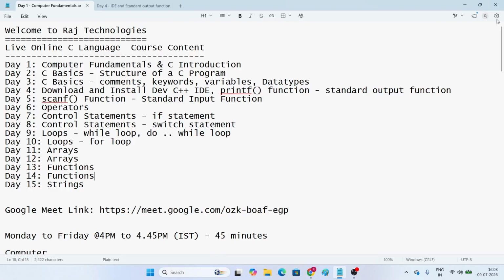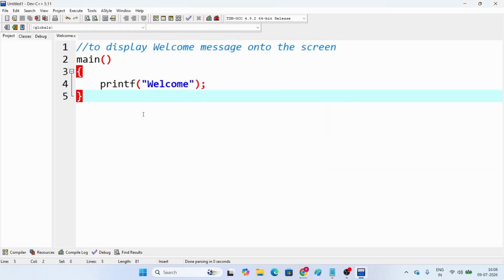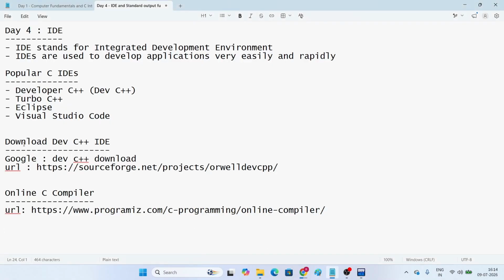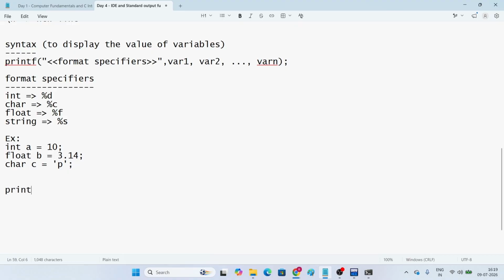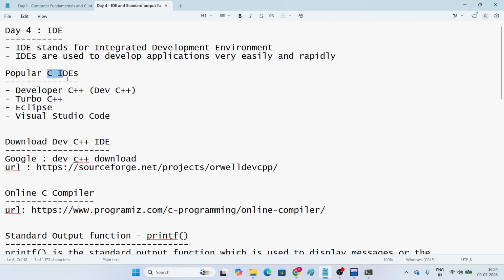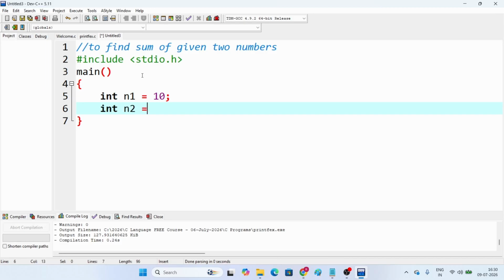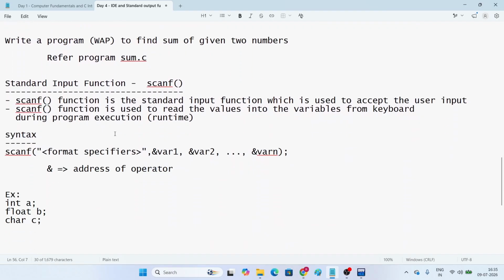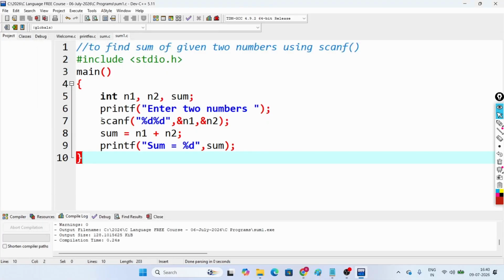FREE C Language Course | Dev C++ IDE and printf function | Session #4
In this session, you'll learn how to develop a C program using Dev C++ IDE and standard output function - printf() function

✅ Dev C++ IDE
✅ Compile and Run a C Program using Dev C++ IDE
✅ Standard Output function - printf()

Get:

📄 Class Notes
💻 Source Code
📢 Course Updates